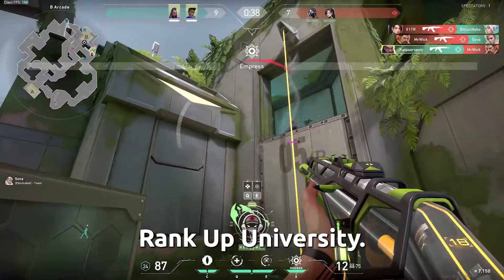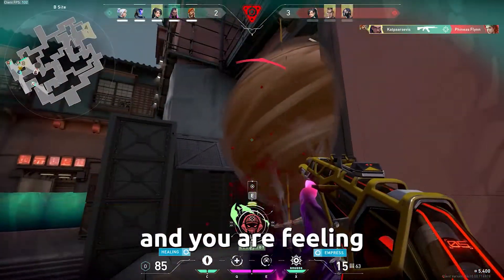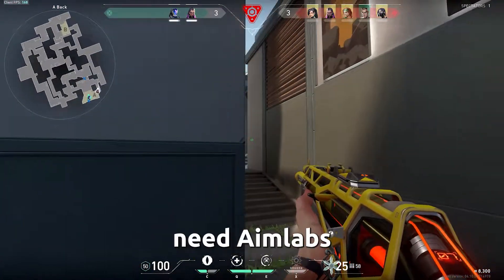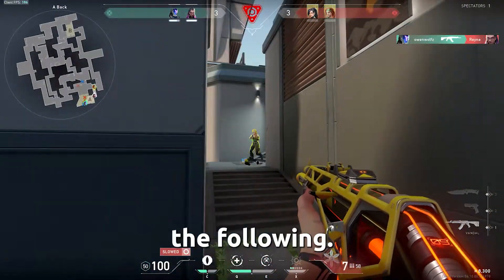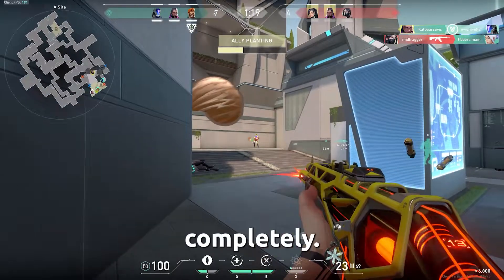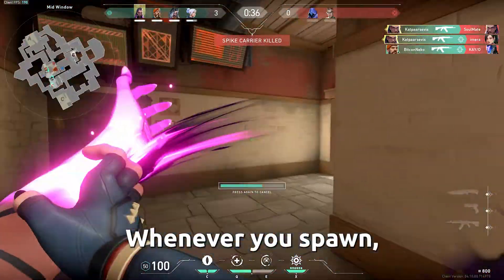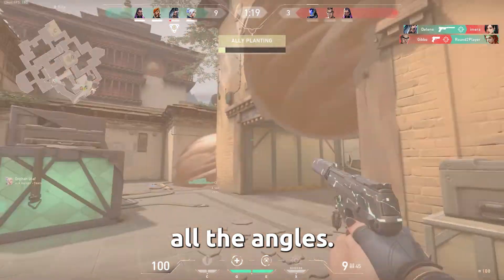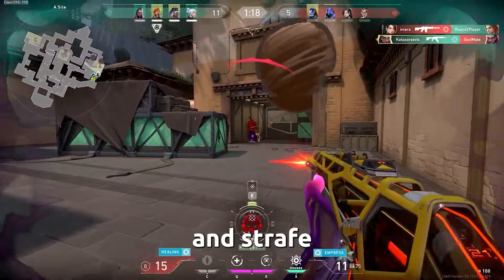BEST Warmup Routine in Valorant - Valorant University #2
Song:
Phil David - Sauce Castillo